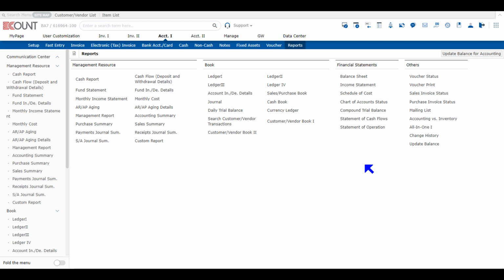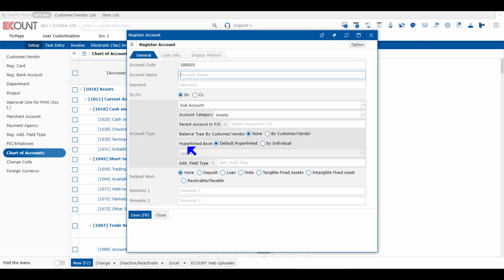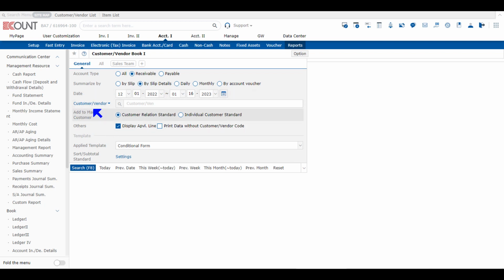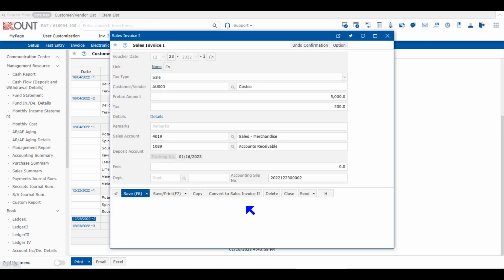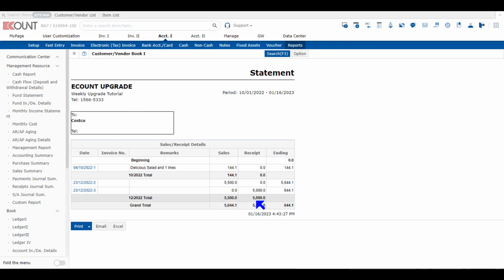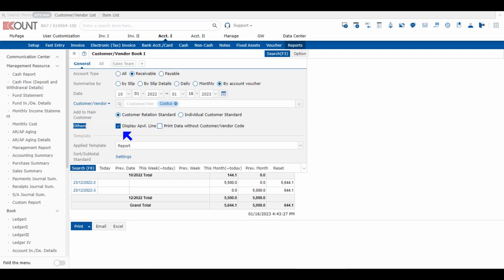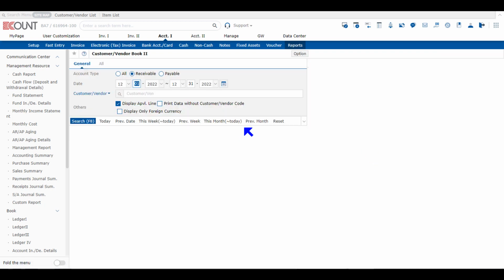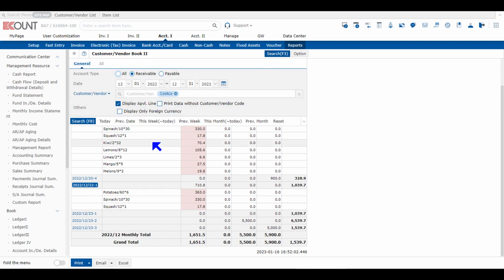[ECOUNT Practice] Reports - Customer Vendor Book